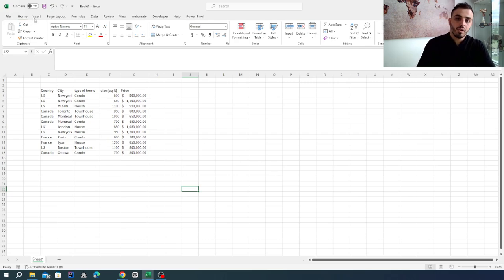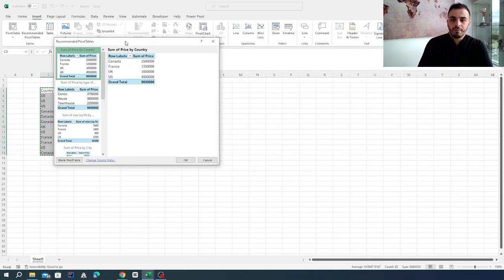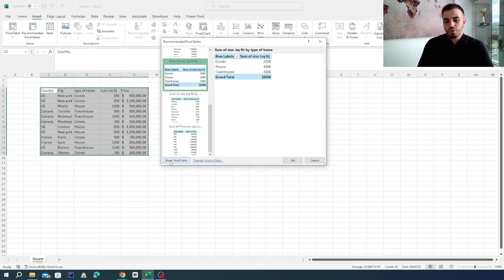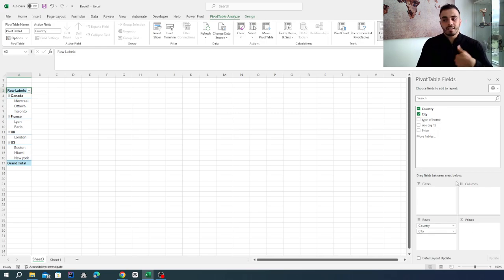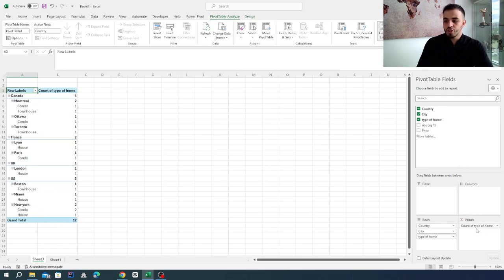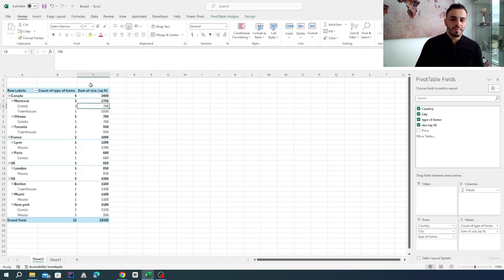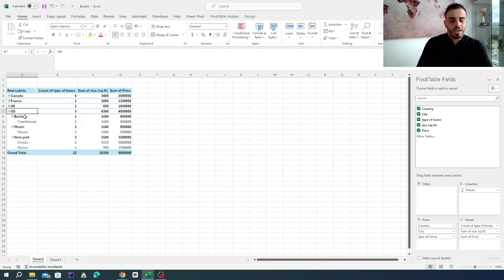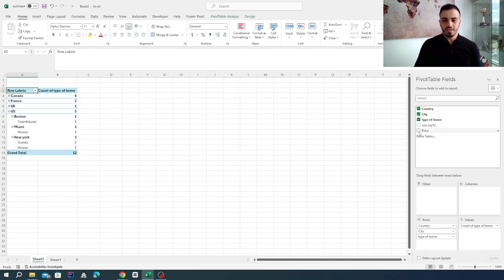Excel How to use Pivot Tables on Microsoft Excel